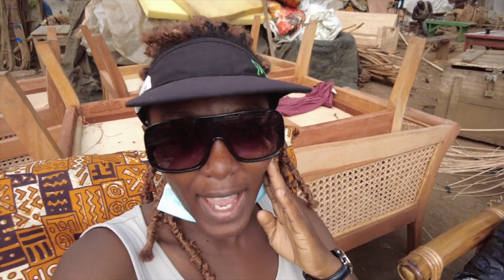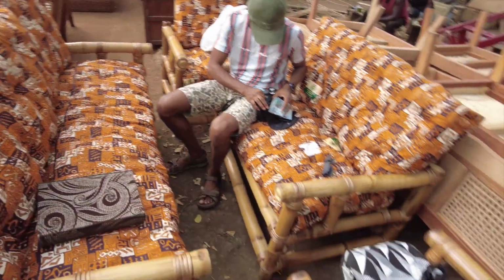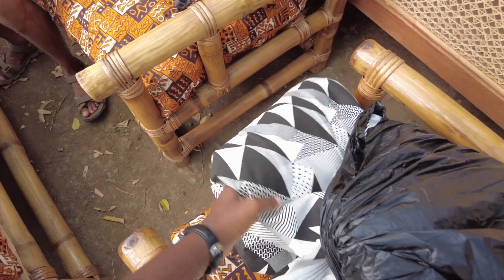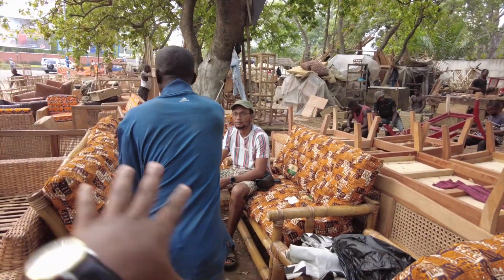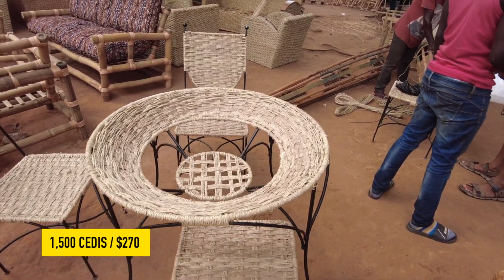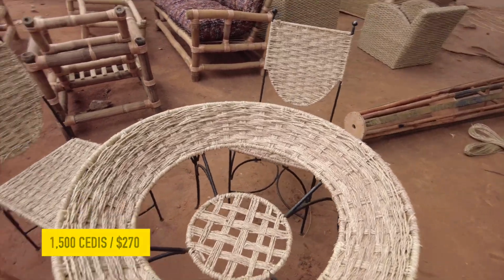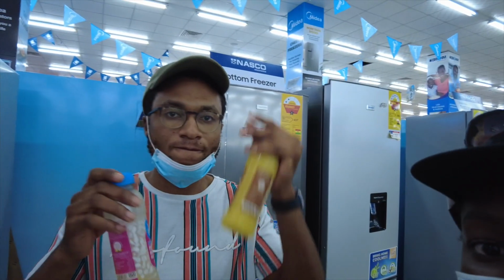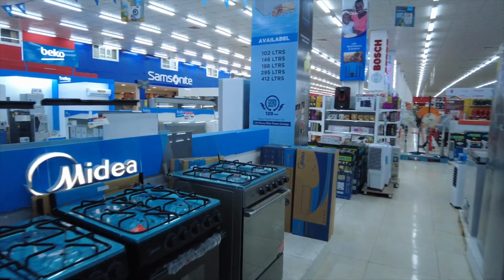Furnishing My Accra Home | GHANA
Hey guys,

Here is a quick recap of some of my home shopping. Had so much fun shopping around!!!